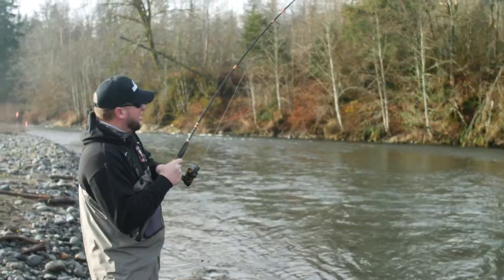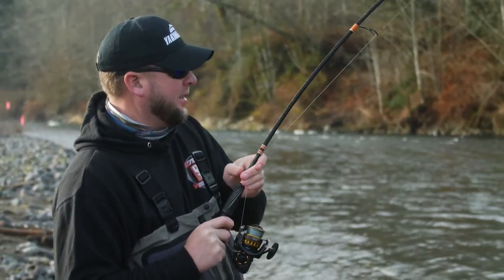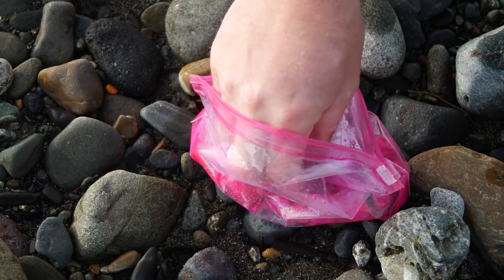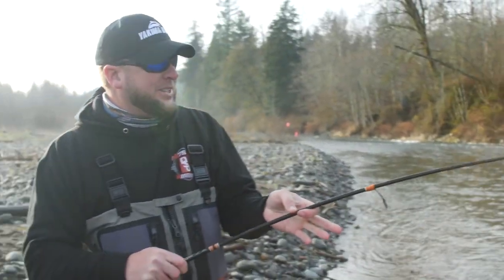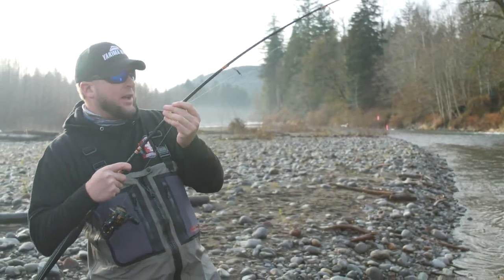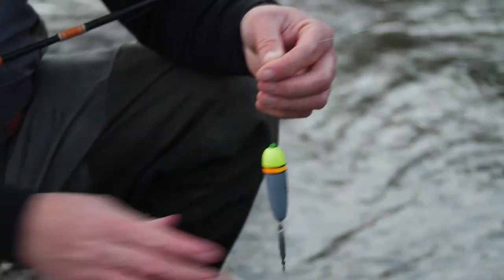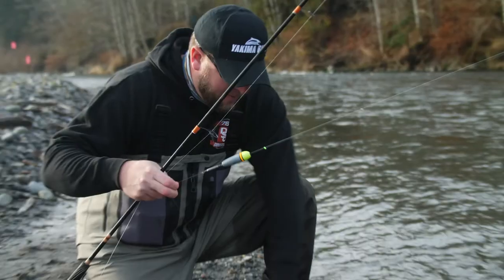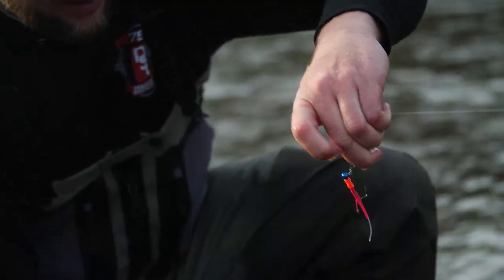Bobber Fishing for Chum Salmon Technique! | Jig and Bait Rig! | Coastal Salmon Fishing Tactic!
Here is a quick tech tip on how to rig up for Chum Salmon with a bobber!  This technique is very effective for all coastal salmon, but Chum's cannot leave this rig alone!